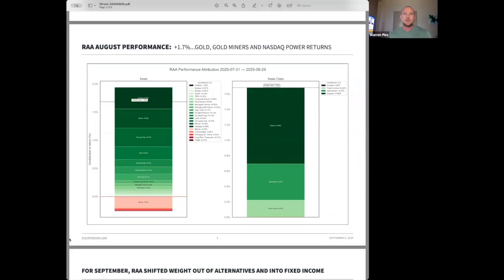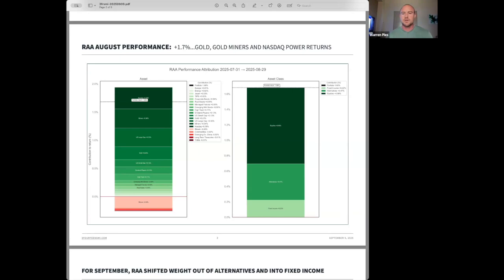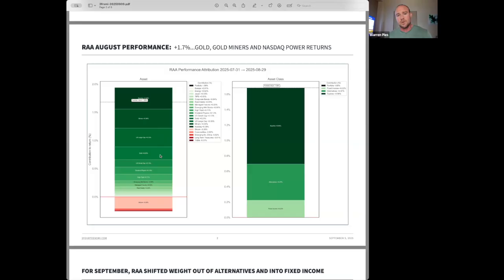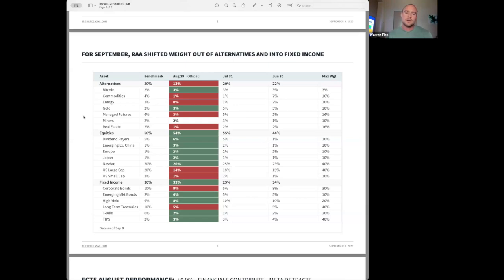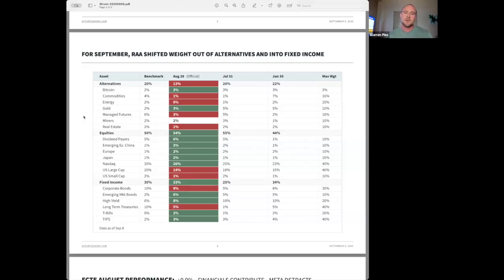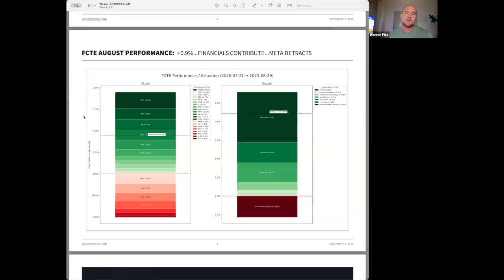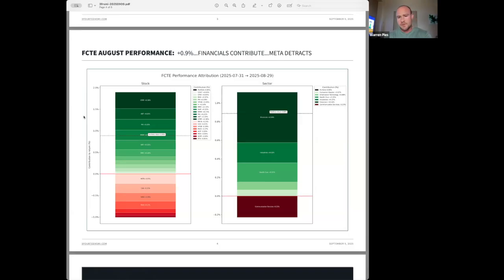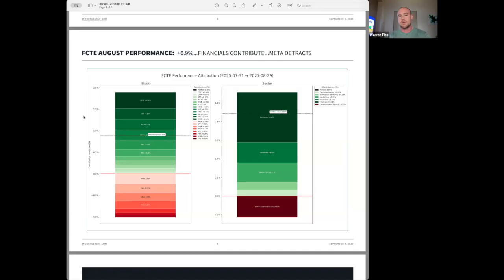3FourteenSMI Investor Update: September 2025